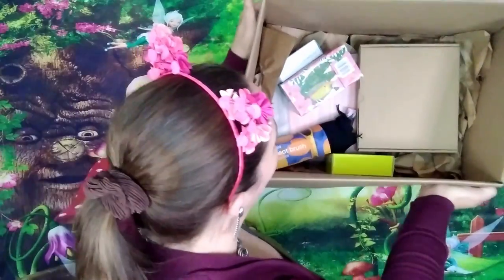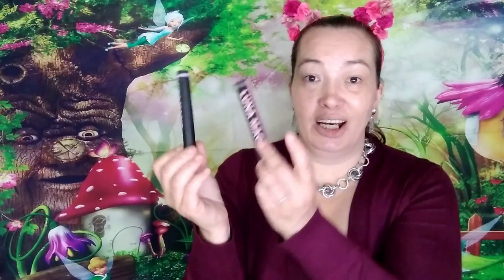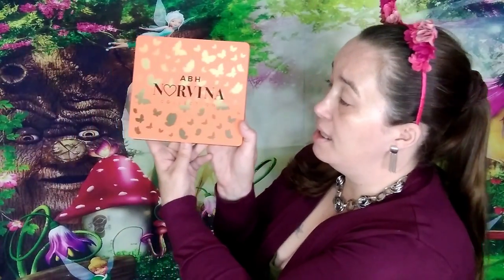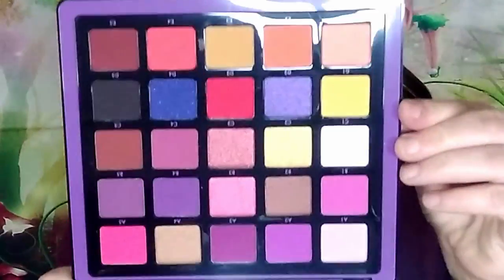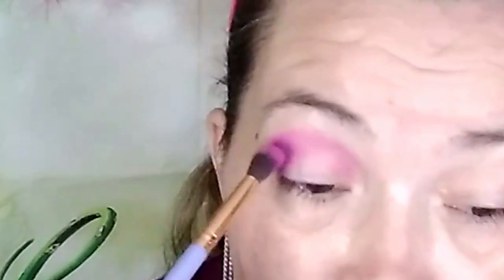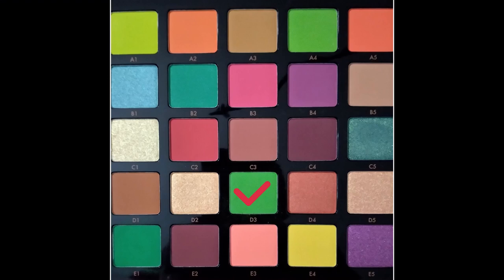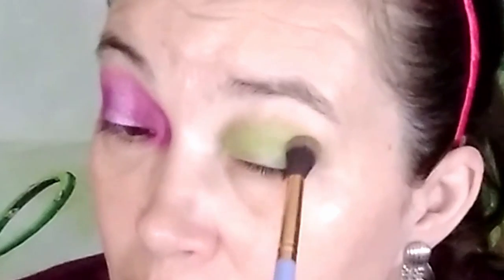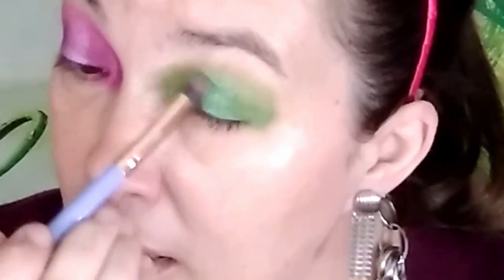BOXYCHARM POP-UPS | ABH NORVINA COLLECTION VOL.1&2 | TRY ON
Boxycharm Base Box is $25 a month 5 full sized products
Boxycharm Premium Box is $35 a month 6-7 full sized products
Boxycharm Lux Box is $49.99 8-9 full sized products every 3 months (Quarterly) if you upgrade your Base box for that month. You don't get the base box that month only the Lux